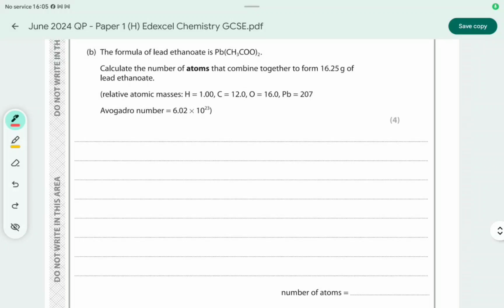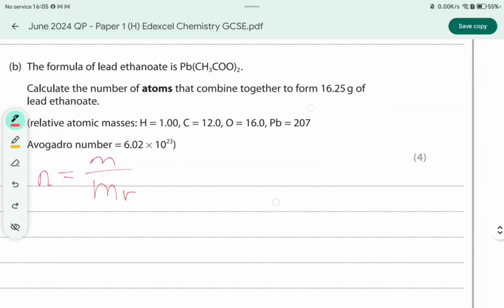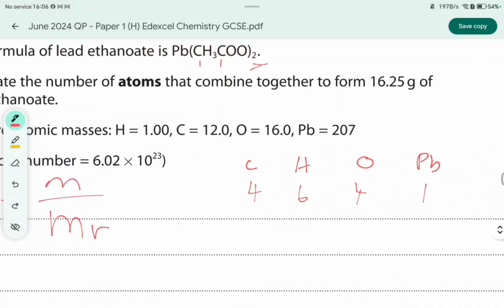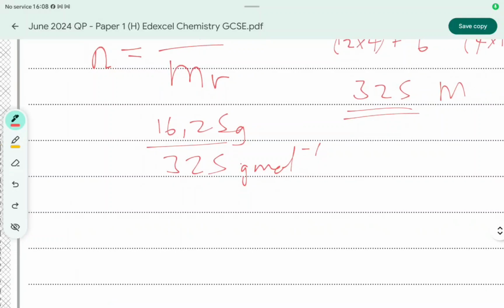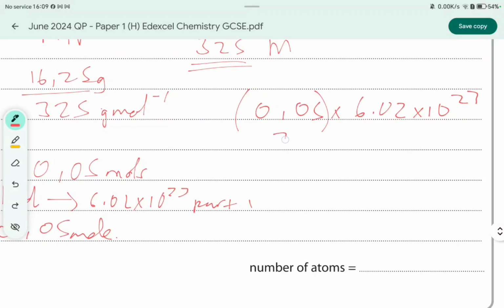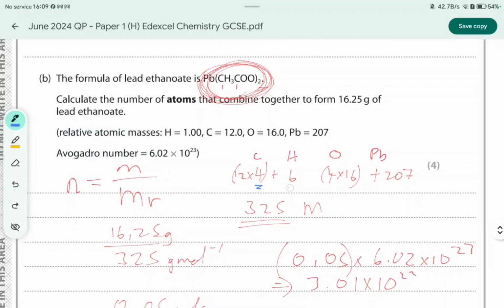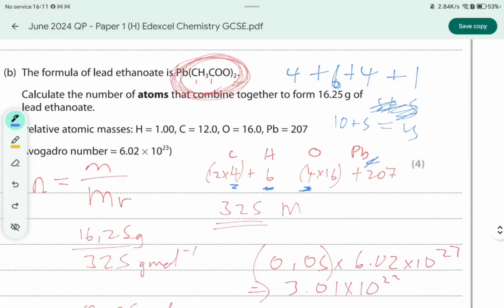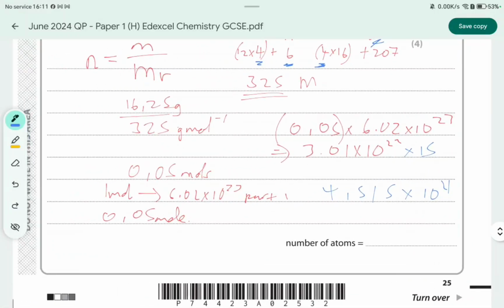How to Solve Tricky GCSE Chemistry question From Edexcel June 2024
🚨 60% of students couldn’t solve this GCSE Chemistry question!
In this video, I break down a tricky Edexcel GCSE Chemistry exam question from June 2024 that caught many students out. I explain exactly where students went wrong and show a clear, exam-friendly method to get full marks.

This is perfect if you’re:

Revising for GCSE Chemistry (Edexcel)

Struggling with moles, formulas, or counting atoms

Wanting examiner-style explanations

Aiming for Grade 8 or 9

📌 What you’ll learn:

How to interpret confusing chemical formulas

Common GCSE Chemistry exam traps

Step-by-step method to avoid losing easy marks

How examiners expect you to think

📚 Exam board: Edexcel
📅 Paper: June 2024
🧪 Topic: Chemical formulae & calculations